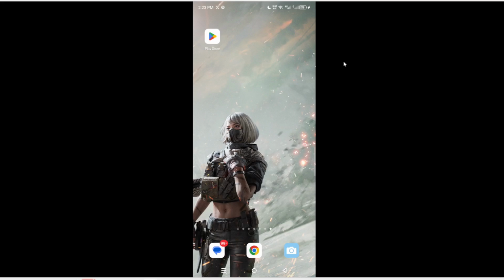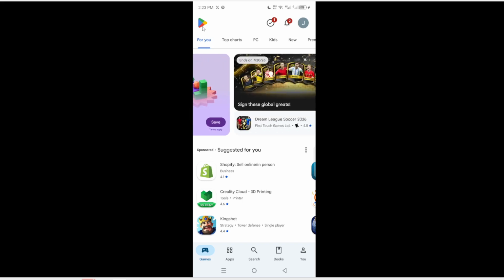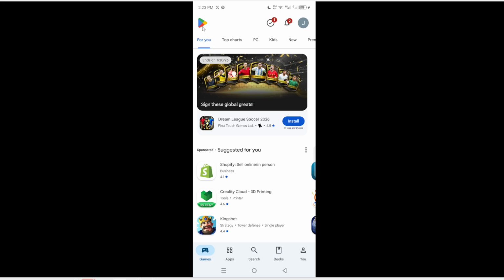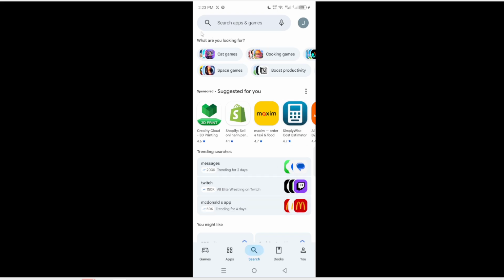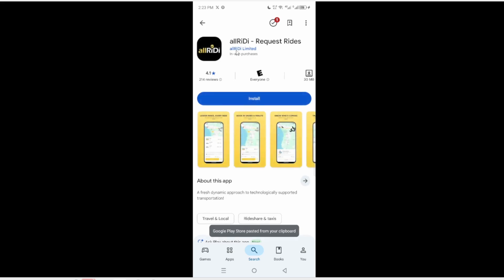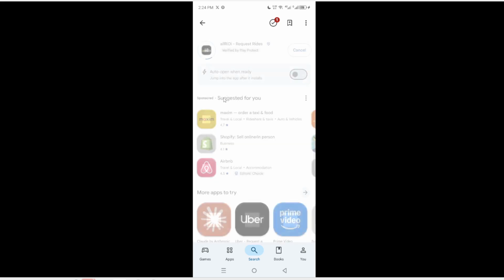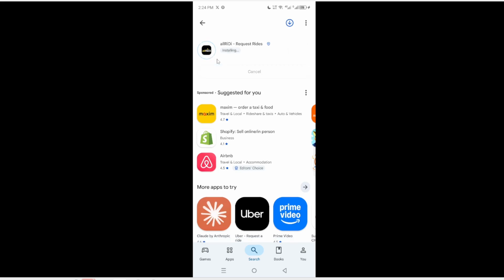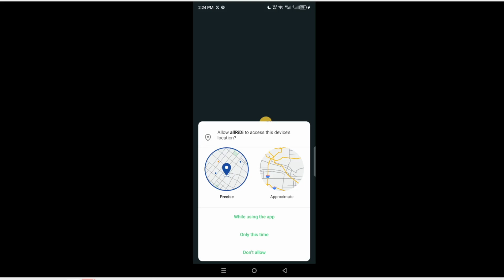How to Download Allridi app on Android [2026 Full Guide]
How to Download Allridi app on Android

Are you ready to unlock the power of convenience with the Allridi app? In this video, we'll guide you step-by-step on how to download the Allridi app on your Android device quickly and easily. The process is simple and will only take a few minutes from start to finish. We'll start by navigating to the Google Play Store and entering the correct search term to find the official Allridi app. We'll emphasize the importance of selecting the right publisher to ensure you're downloading the legitimate version. Whether you're new to apps or just need a quick refresher, this guide is for you! Enjoy new functionalities and streamlined services that the Allridi app has to offer. Let’s dive in and get started!